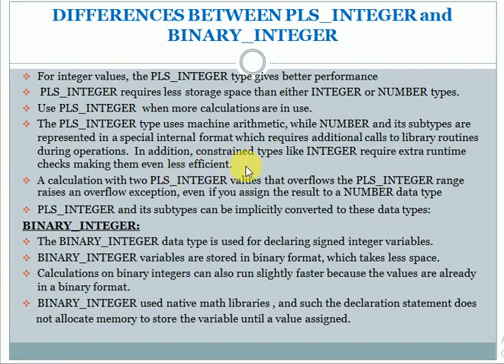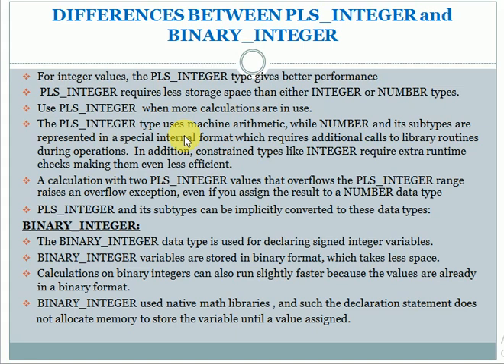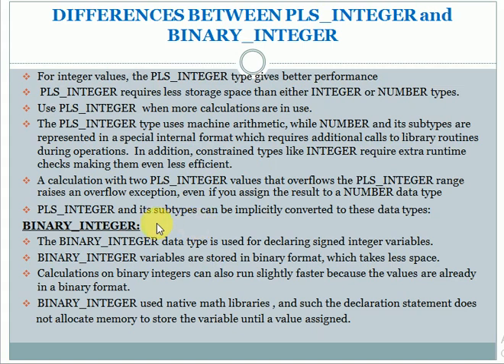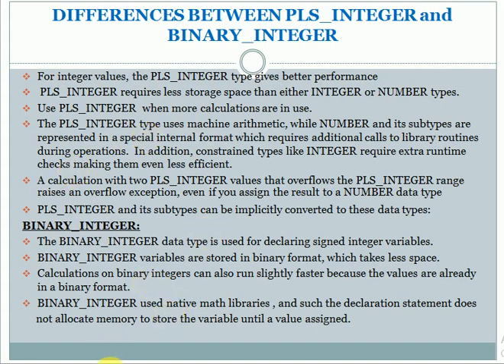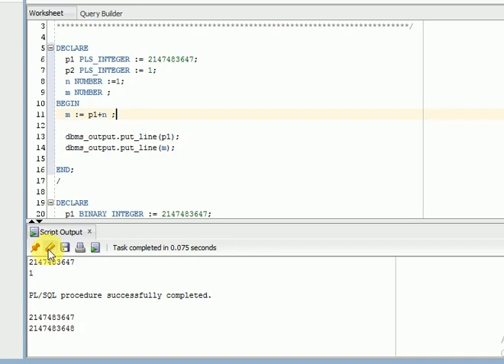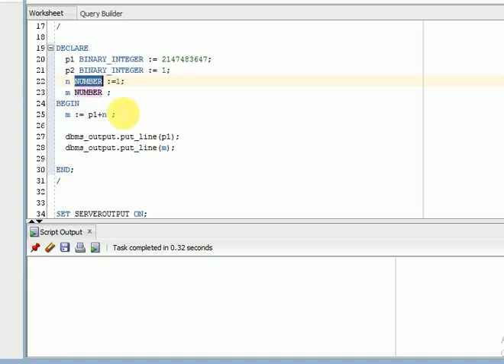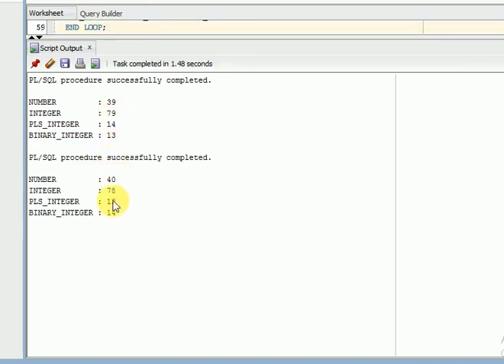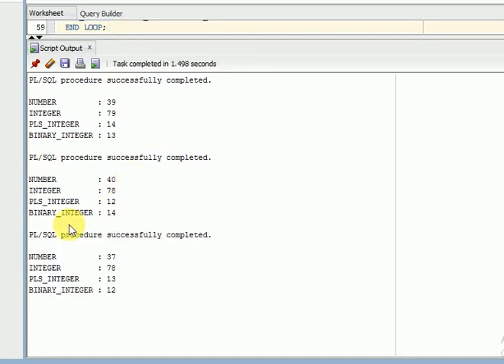PL/SQL Tutorial: Differences Between PLS_INTEGER and BINARY_INTEGER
Differences Between PLS_INTEGER and BINARY_INTEGER
SQL Tutorial
SQL Tutorial for beginners
PLSQL Tutorial
PLSQL Tutorial for beginners
PL/SQL Tutorial